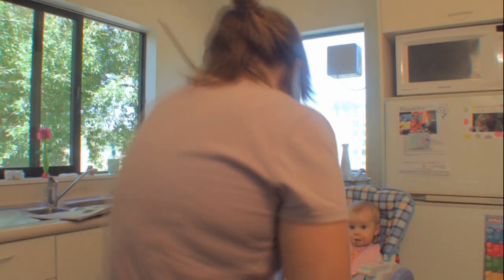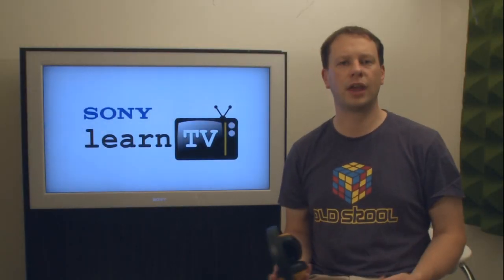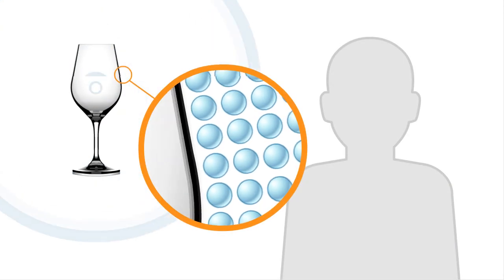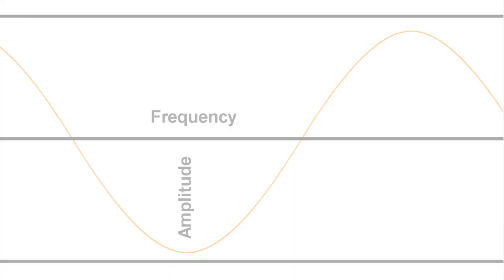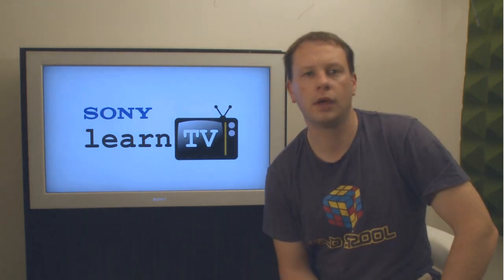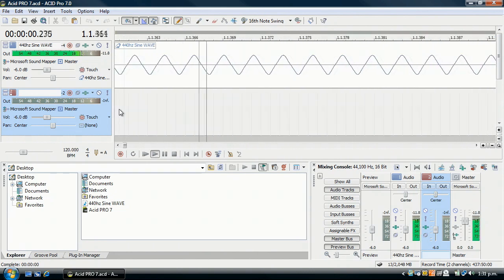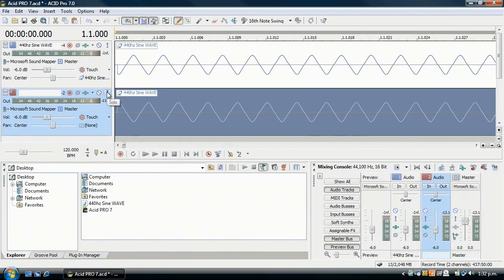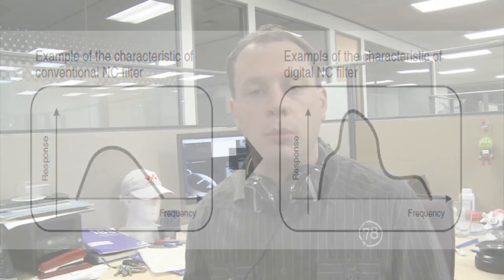LearnTV Noise Cancelling - everything you need to know (HD)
You've heard of Noise Cancelling headphones, now find out how they do it - and learn about Sony's Digital NC Technology